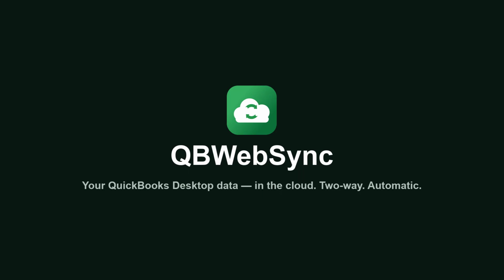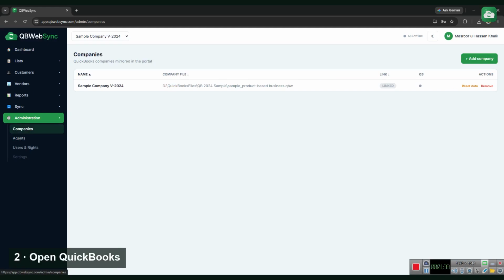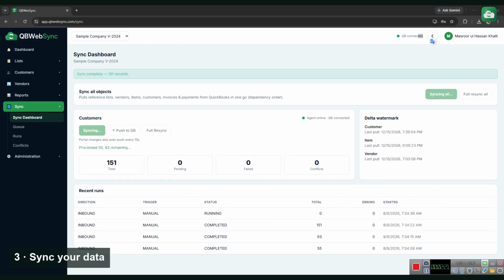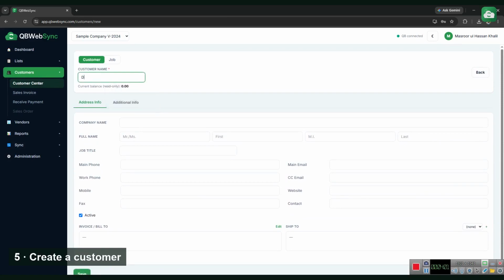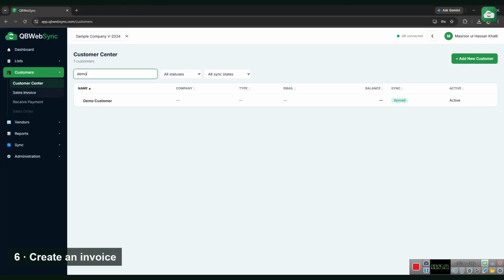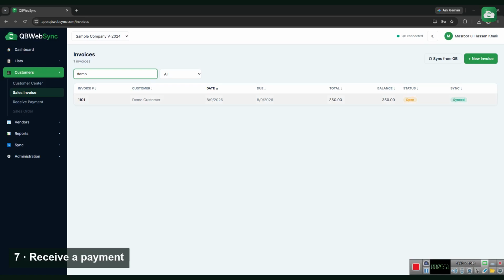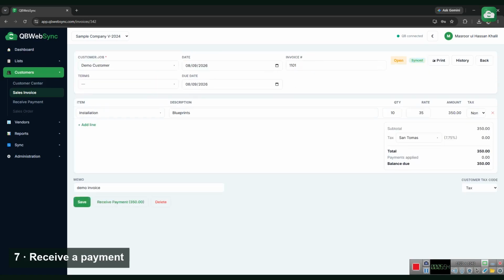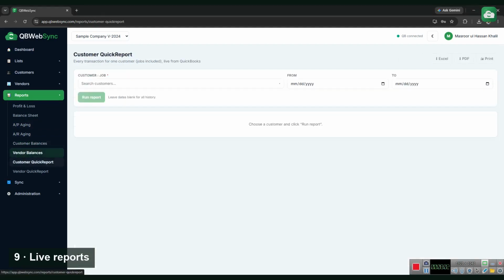QuickBooks Desktop in the Cloud: Two-Way Sync, Live Reports | QBWebSync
QBWebSync connects QuickBooks Desktop to a secure web portal — so you can view and manage your QuickBooks data from any browser, anywhere. It's a real-time, two-way sync: customers, vendors, items, invoices, payments and bills stay in sync automatically, with no manual exports, no remote desktop, and no IT headaches.

In this full demo, see how QBWebSync installs in minutes and gives your whole team cloud access to QuickBooks Desktop:

✅ One-click agent install on the QuickBooks PC — pairing baked in, no codes
✅ Two-way sync: create a customer, invoice, payment or bill online → it posts to QuickBooks instantly
✅ Every list mirrored: customers, vendors, items, balances and history, always up to date
✅ Live financial reports — Profit & Loss, Balance Sheet, A/R & A/P Aging — straight from QuickBooks
✅ Export any report to Excel or PDF in one click
✅ Multi-tenant, secure, and works with QuickBooks Desktop 2022 or newer (64-bit)

⏱️ Chapters
0:00 What QBWebSync does + install the agent
1:38 Open QuickBooks & connect
2:18 Sync your data
3:08 Your lists, mirrored
3:58 Create a customer
4:48 Create an invoice
5:38 Receive a payment
6:28 Pay bills
7:18 Live financial reports (Excel / PDF)
7:58 Start your free demo

Who it's for: accountants, bookkeepers, controllers and business owners who love QuickBooks Desktop but need secure, remote, browser-based access for their team — without migrating to QuickBooks Online.